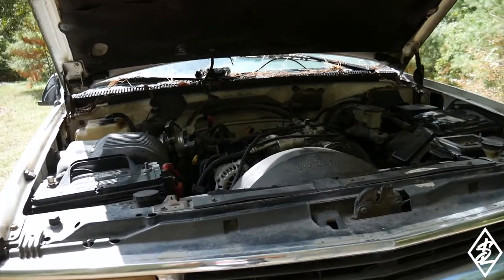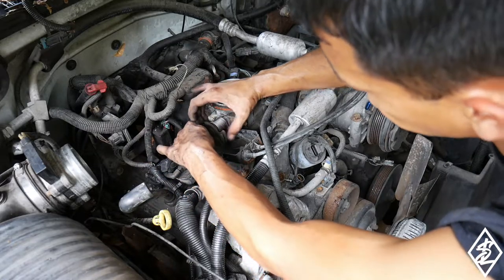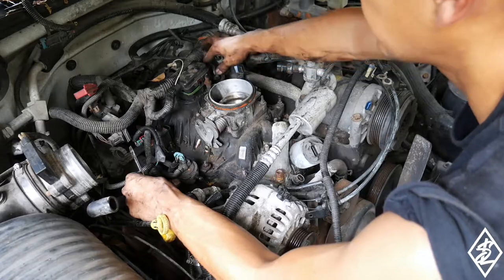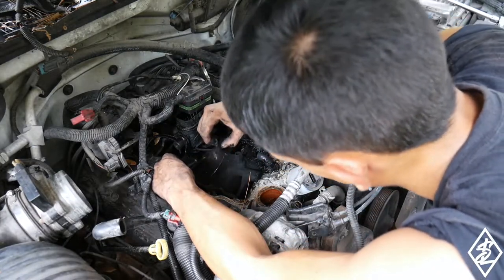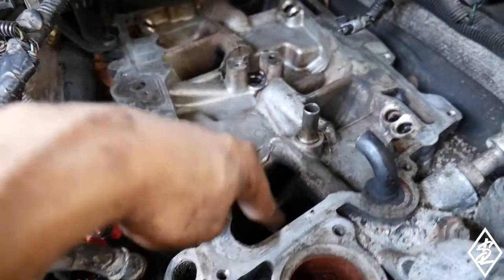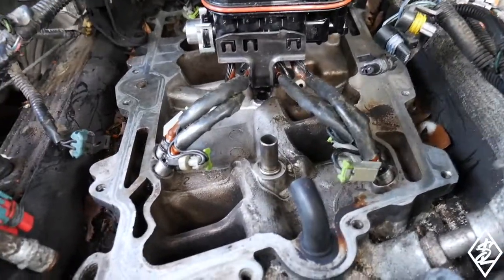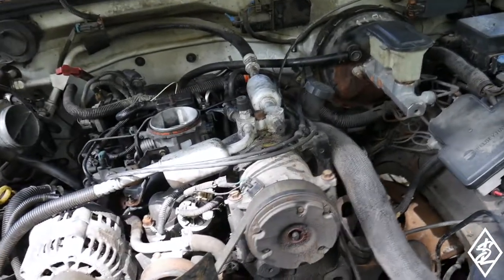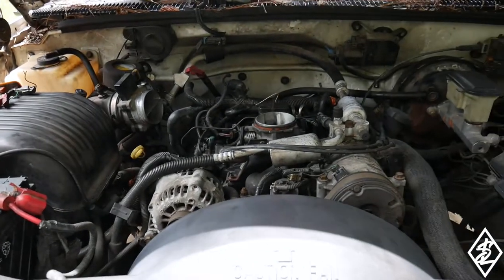Chevy 350 CSFI To MFI Injector Conversion